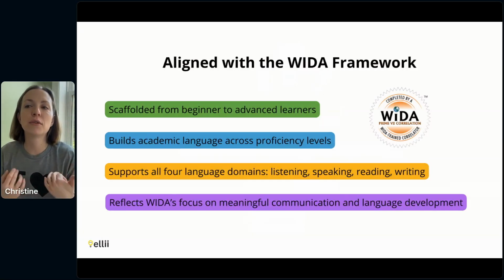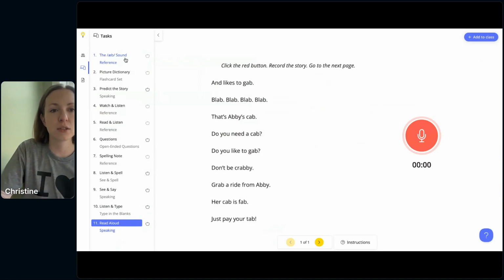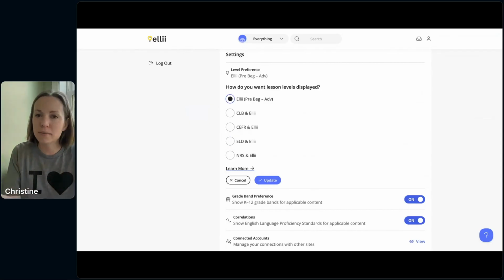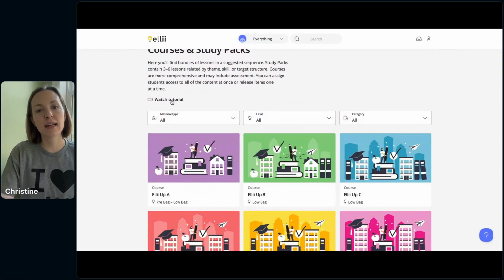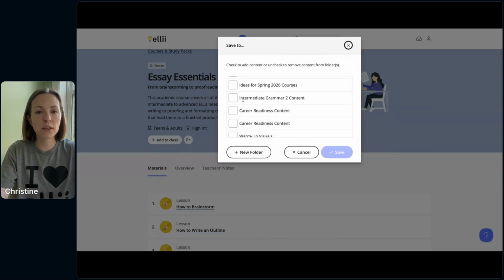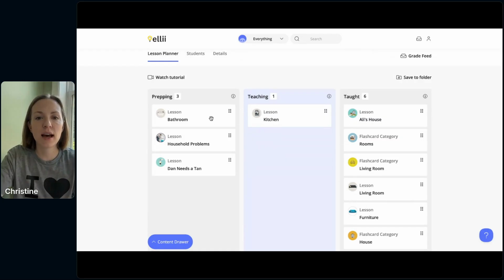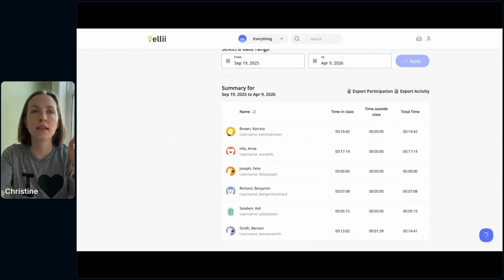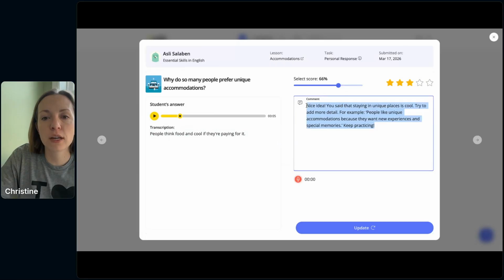Intro to Ellii: K–12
In this webinar, Ellii Teacher Trainer Christine Irvine shows you how to confidently find and use the right Ellii content for your K–12 English learners.

You’ll learn how to:
✅ Find suitable content for K–12 ELLs
✅ Navigate the platform with confidence
✅ Customize your profile settings and preferences
✅ Use powerful tools for lesson planning, prep, grading, and organization

Whether you’re new to Ellii or a longtime user, this session is packed with practical, time-saving tips to help you plan smarter and teach with ease.